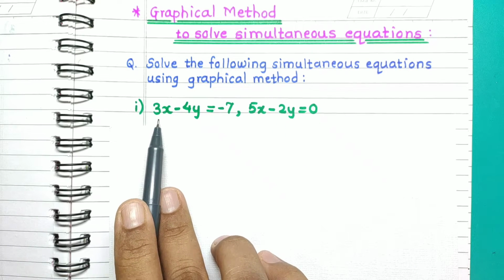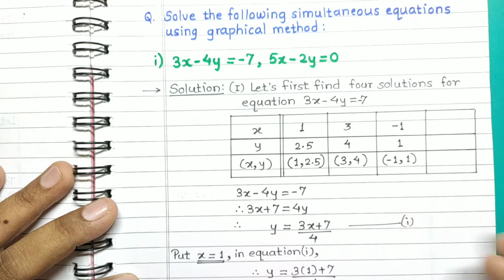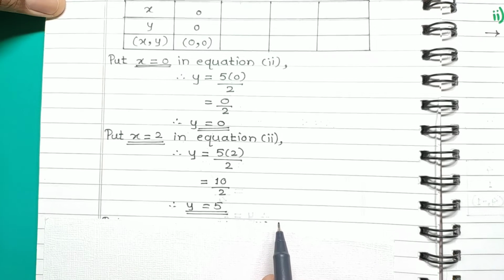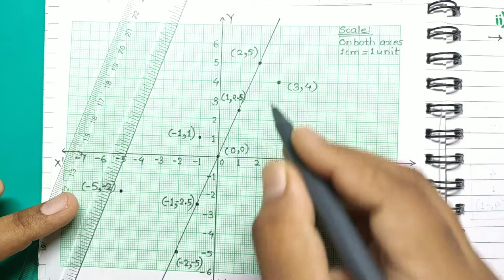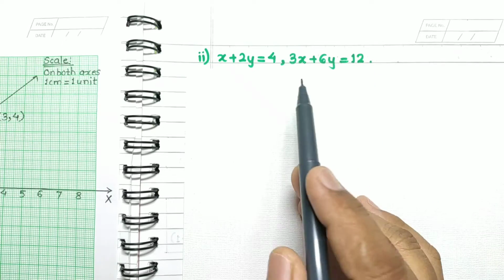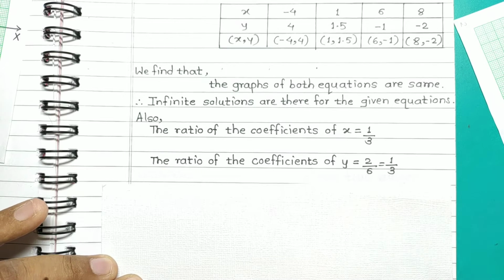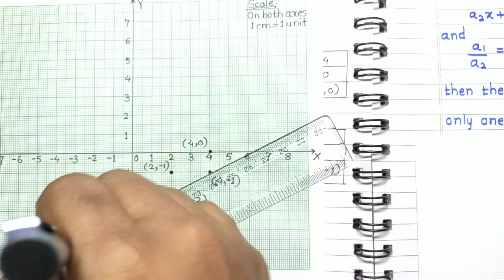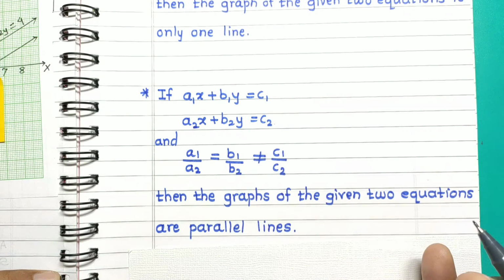Graphical method to solve simultaneous equations|By Mrs. Suvarna mam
This video provides detail and easy explanation to study graphical method to solve simultaneous equations (i.e.Two linear equations in two variables).
Graph for Simultaneous equations representing
1.non-parallel lines
2.same line
3.parallel lines

The link for :--
Co-ordinate geometry ,basic concepts -3--Graph of a linear equation :--